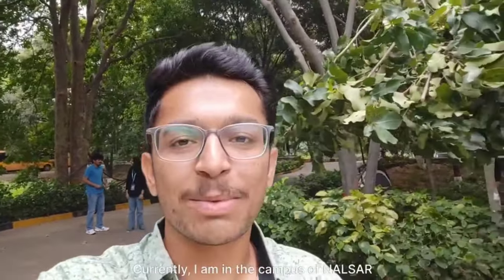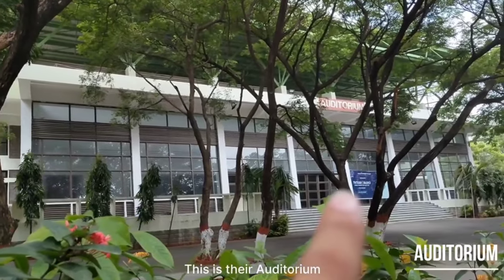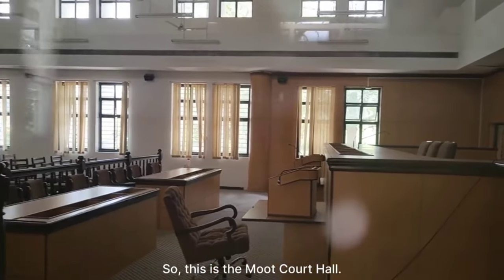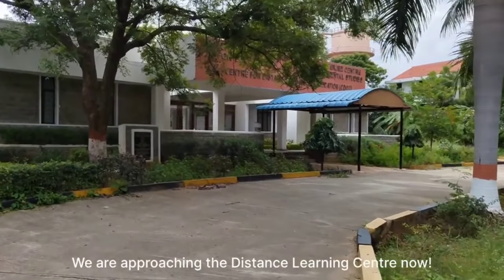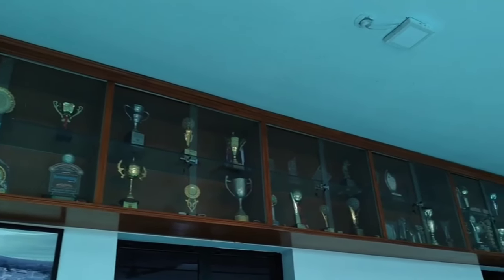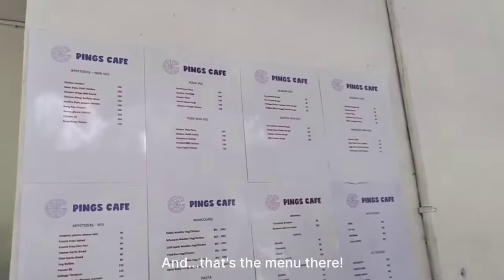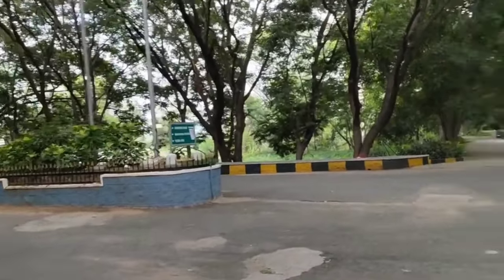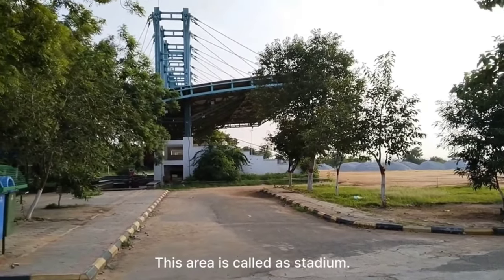NALSAR University of Law | CAMPUS TOUR | PERSEUS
Hello everyone,
I am Perseus, recently I visited NALSAR, Hyderabad, so I got to explore and shoot the beautiful campus of NALASAR, HYDERABAD. I thank Devika, my friend from NALSAR for helping me to shoot this campus tour video.

NALSAR has a fully developed, lush green, beautiful campus that is spread over an area of around 55 acres in the 'City of Pearls'. This university was established in the year 1998 and it is currently one of the top Law universities in India.